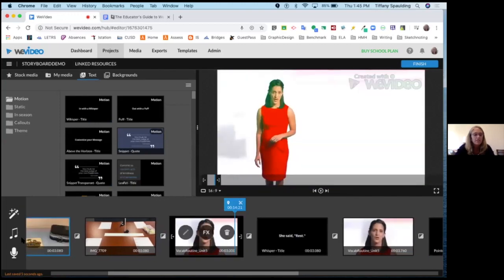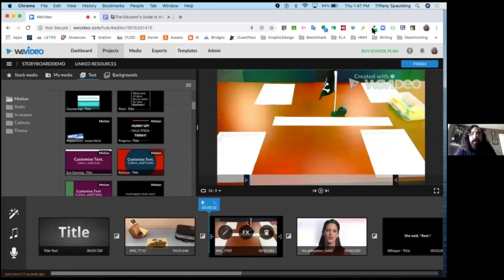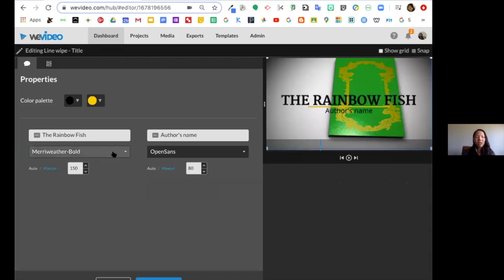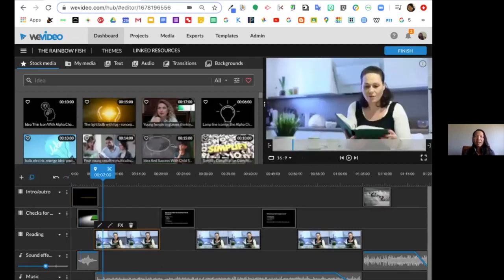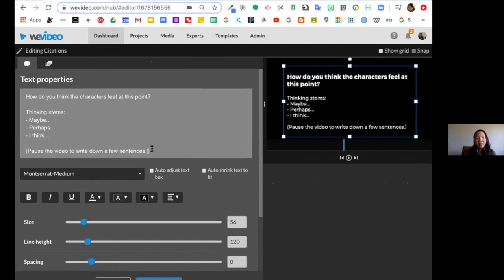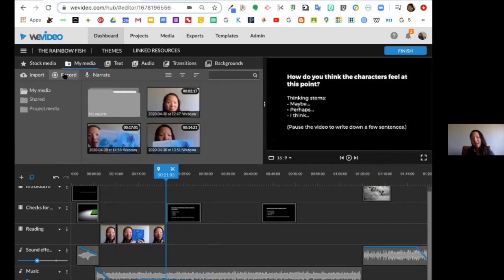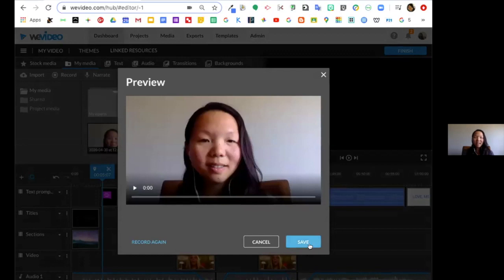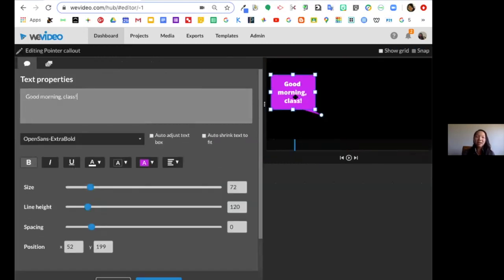Webinar - Video Lesson Tools, Part 4: WeVideo (Part B)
Part 2 (of 2) on how to use WeVideo to create video lessons for students.